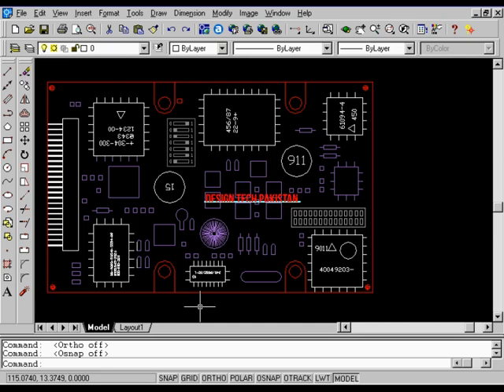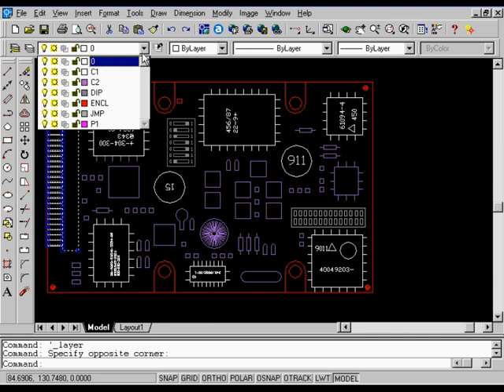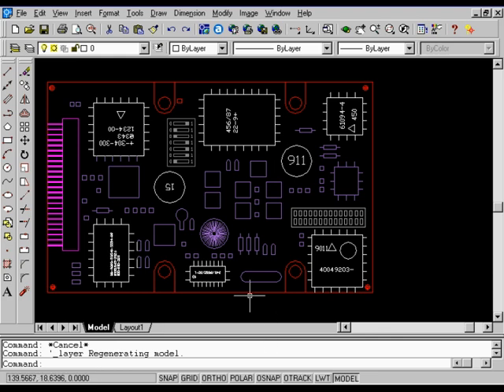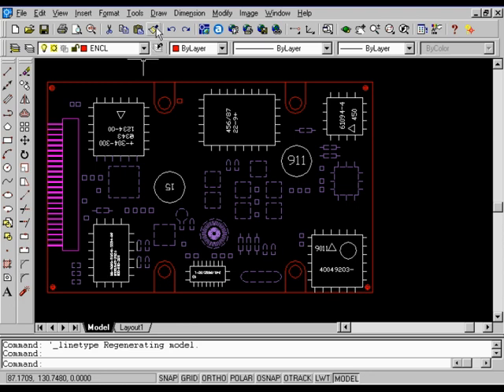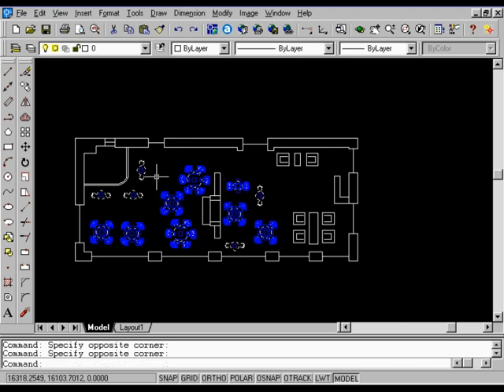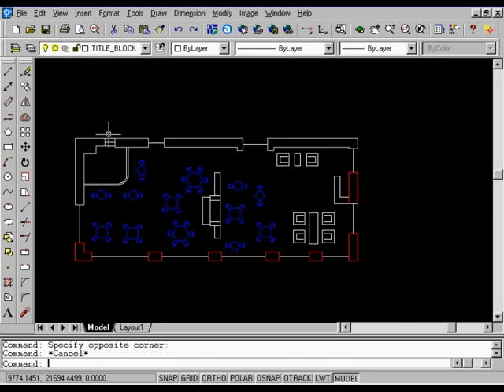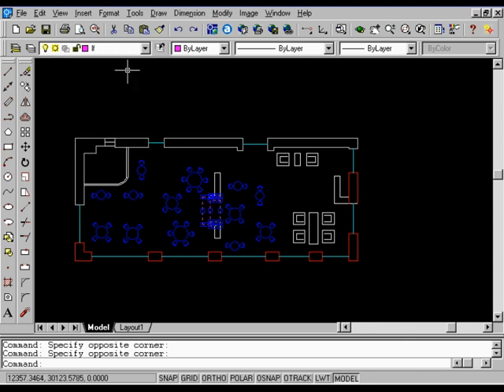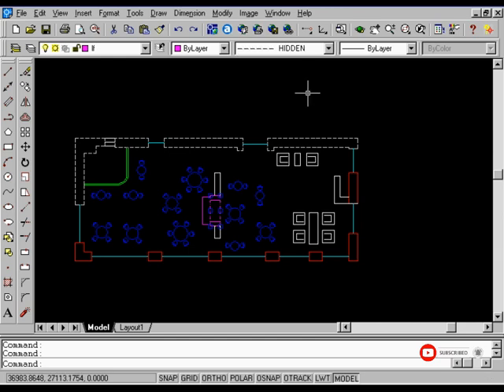AutoCad video Tutorial for Beginners to Advanced Part 9 | Design Tech Pakistan